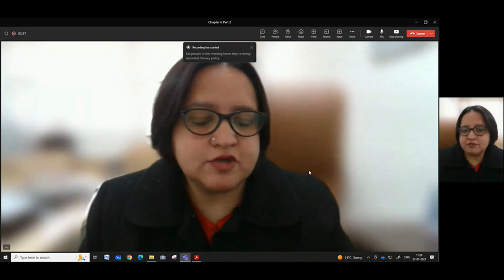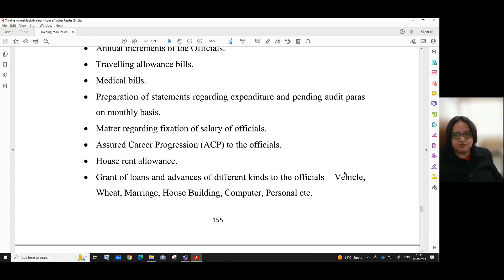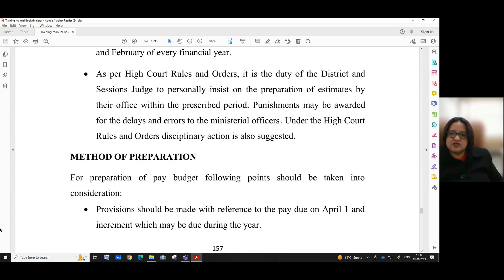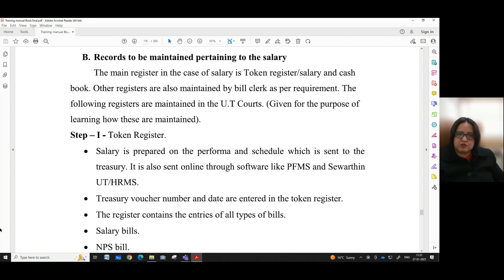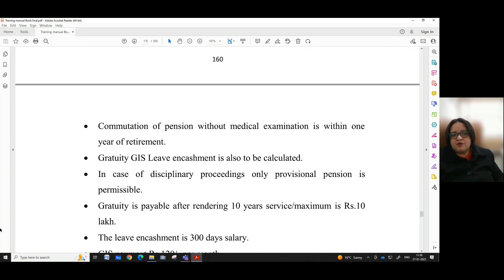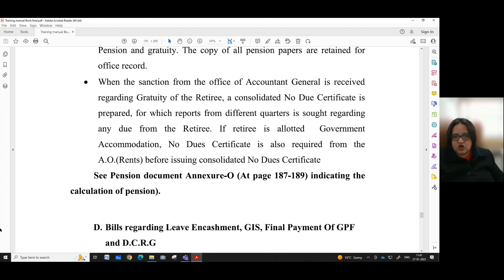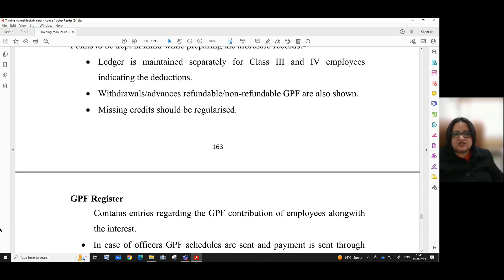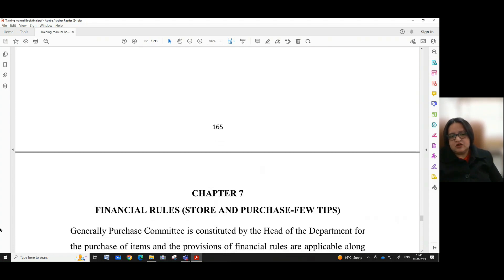Chapter 6 Part II: Duties of Bill/Accounts Clerk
Refresher Training Manual for Ministerial Staff In The District Courts of Punjab, Haryana and UT Chandigarh: Chandigarh Judicial Academy

SPEAKER
Ms. Harshali Chowdhary  Additional District & Sessions Judge
-cum-Faculty Member, CJA